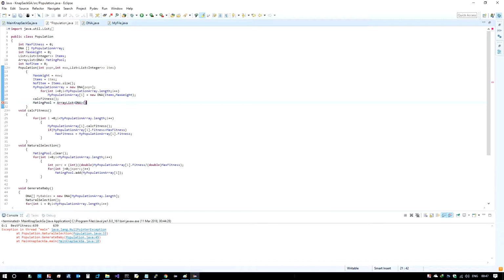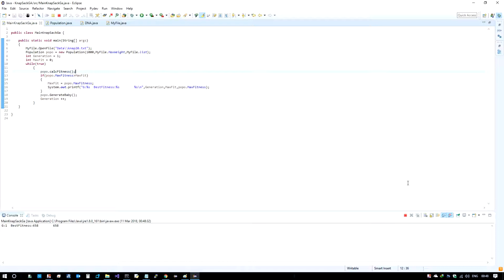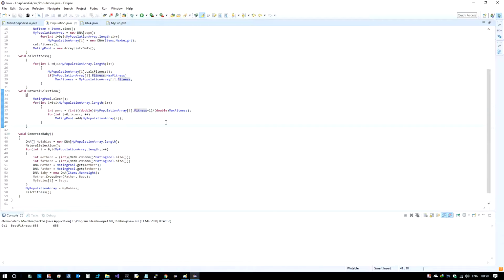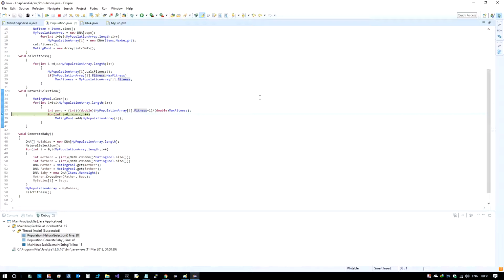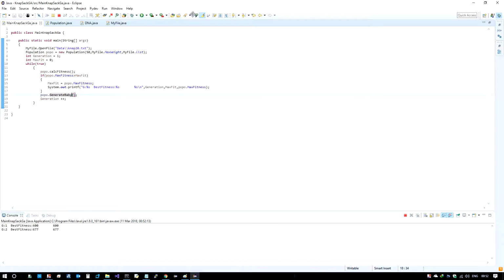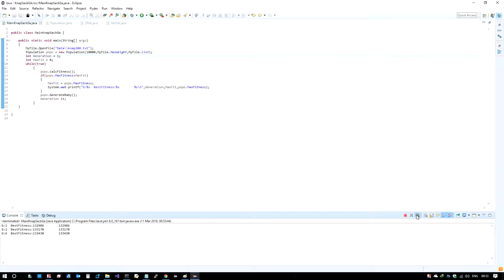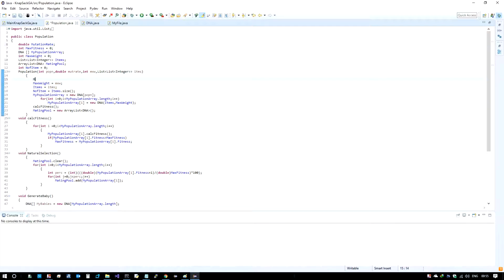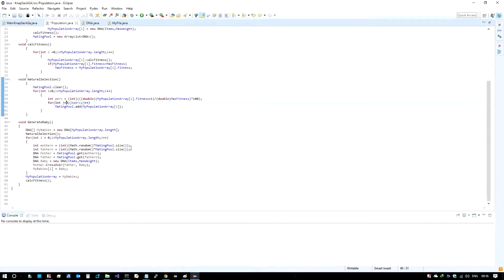Genetic Algorithm 31